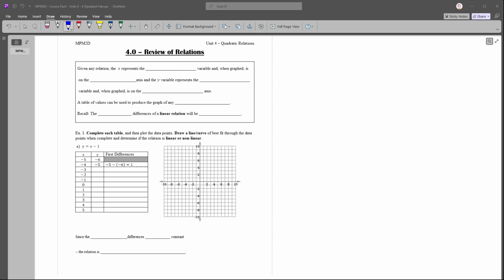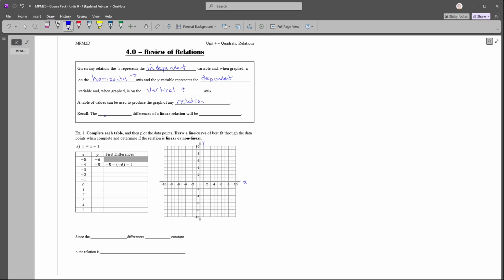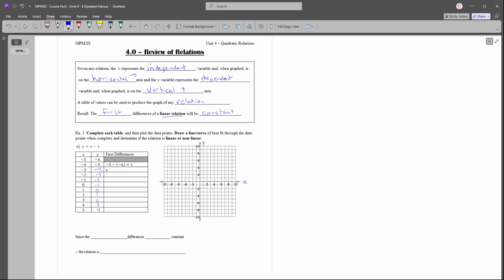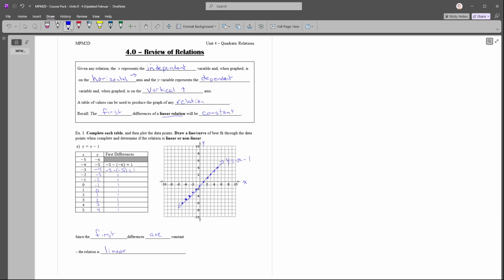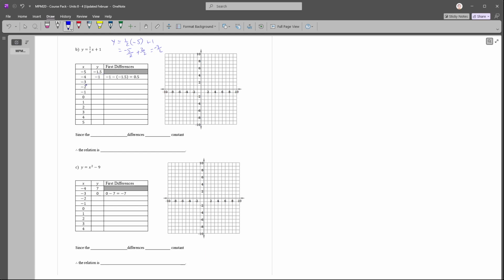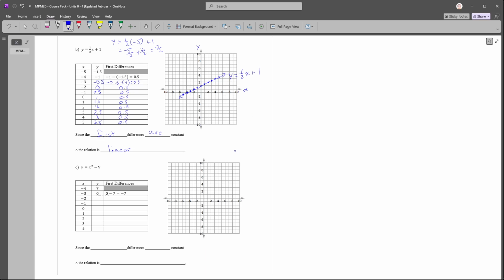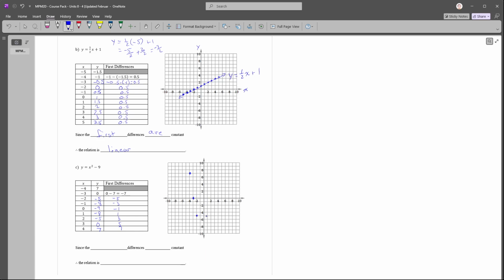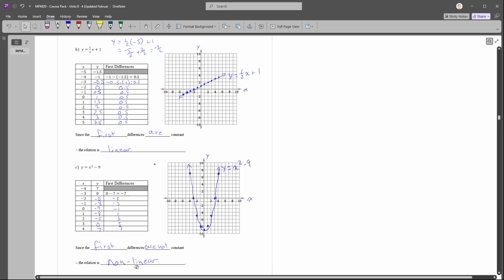G10 Math Unit 4.0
Quadratic Relations - Prerequisite Review of Relations